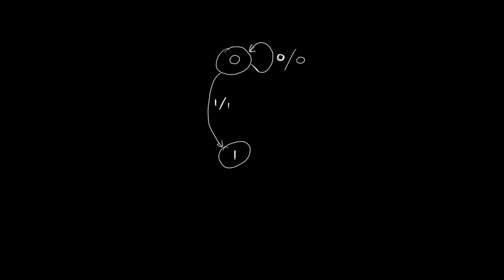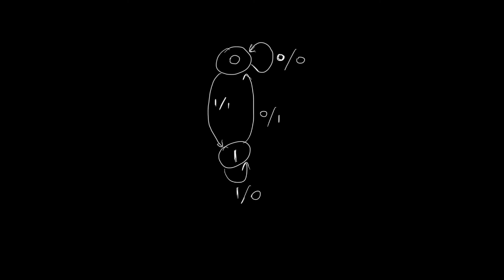2021 DS 15B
This video is embedded into my lecture notes for Digital Systems. It gives the state diagram, in Mealy form, for an edge detector.